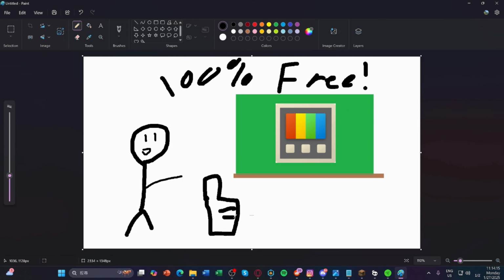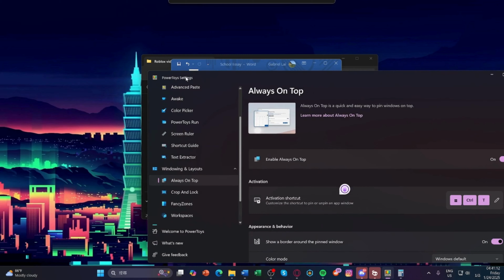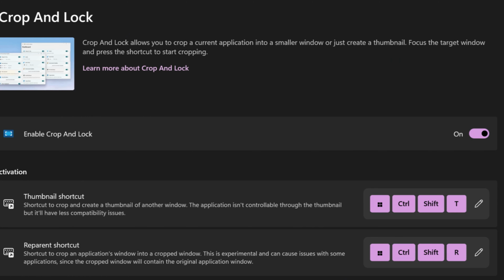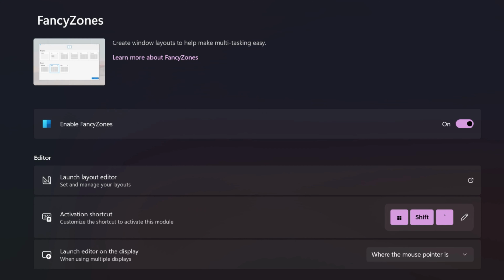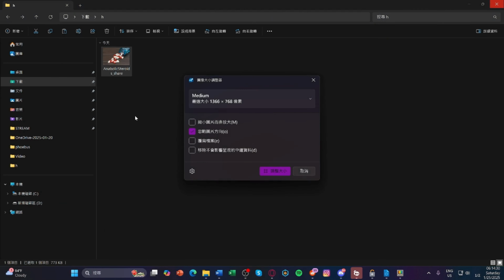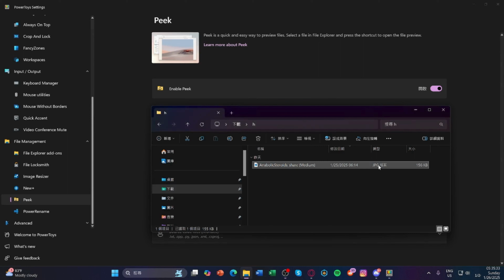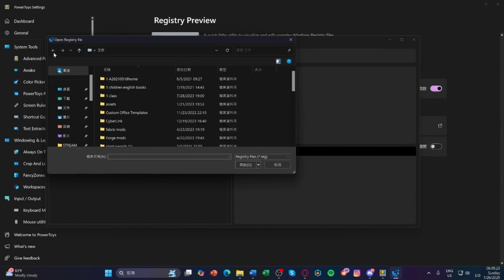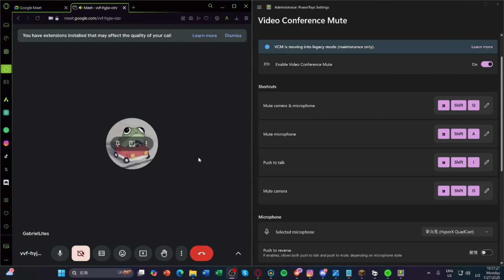Windows PowerToys: Settings on STEROIDS!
Windows settings ... SUCKS! Find out more in this video!